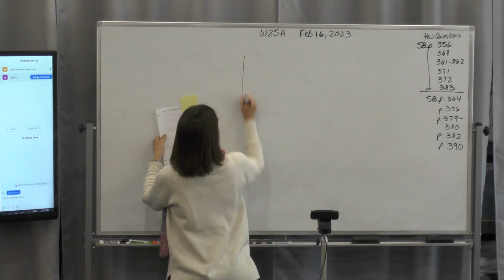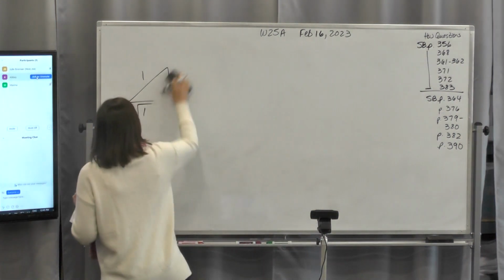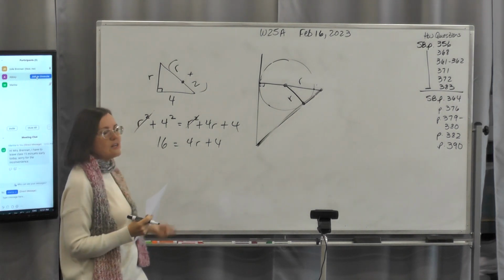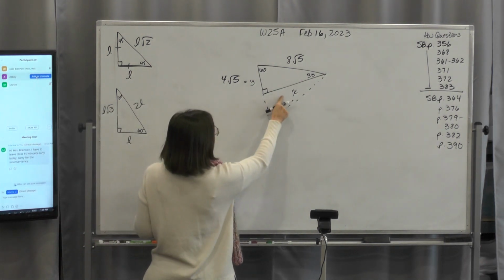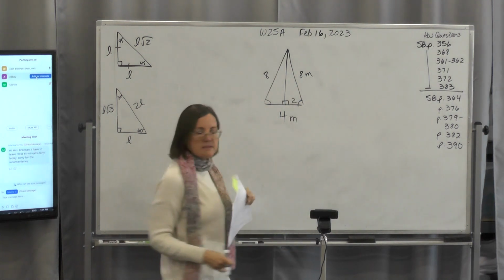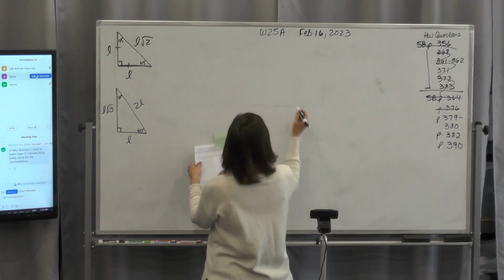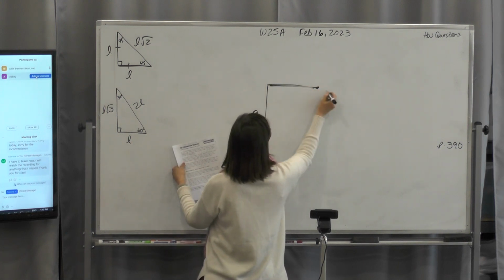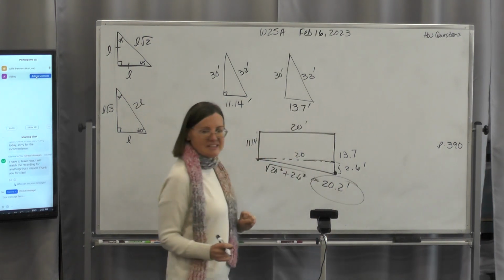Geometry 9.5 Distance 2-17-23